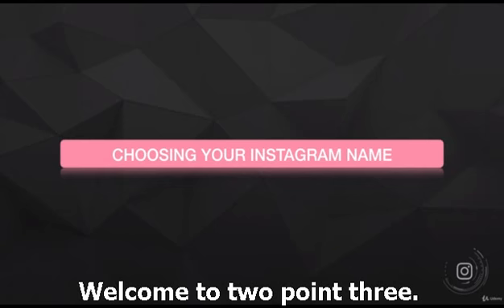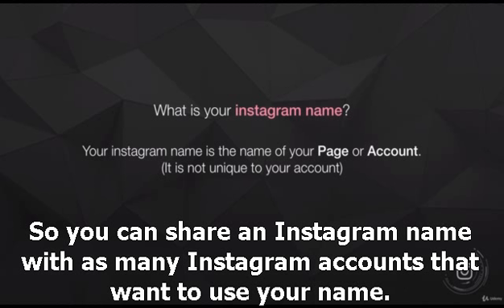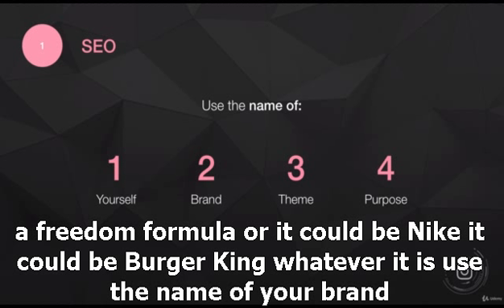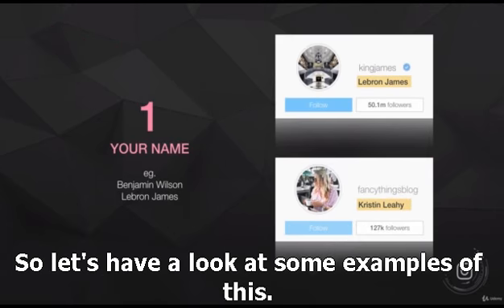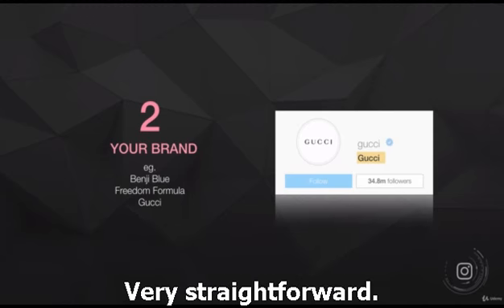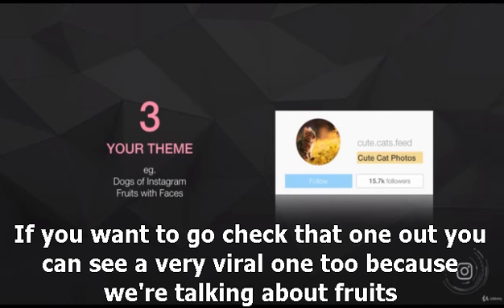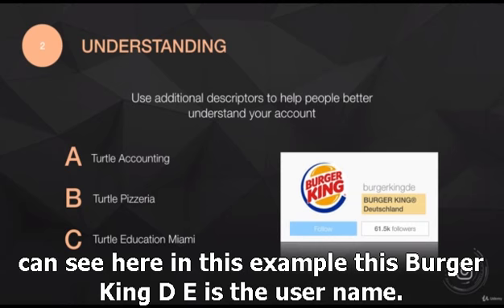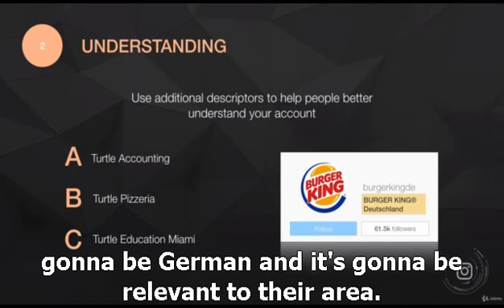009 Choosing Your Instagram Name